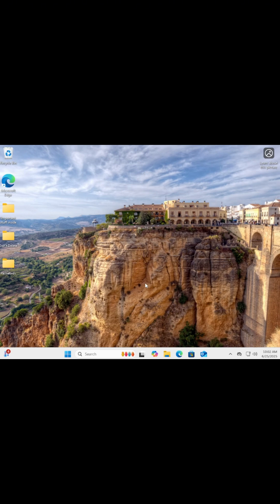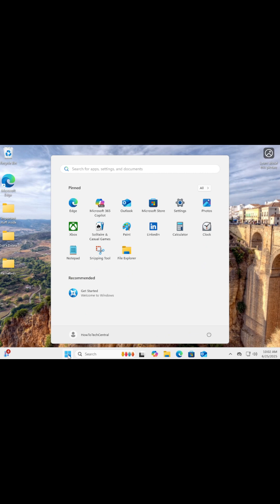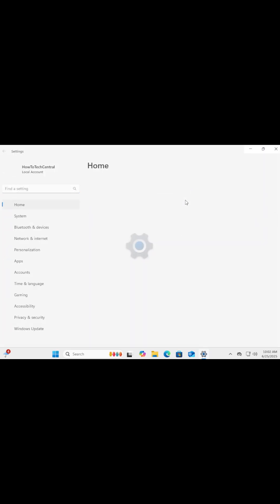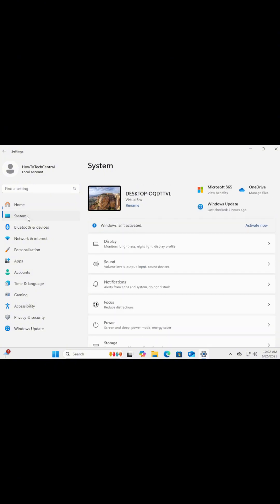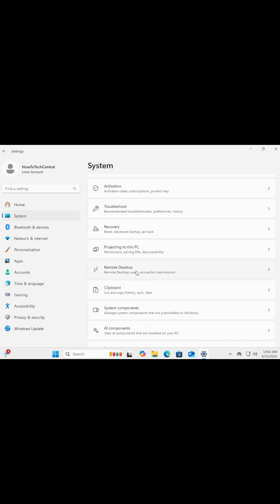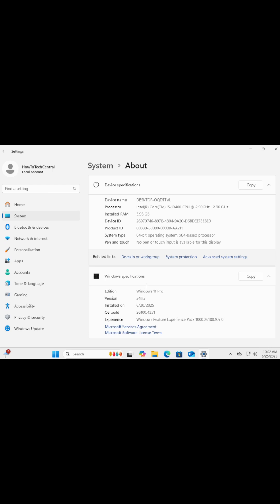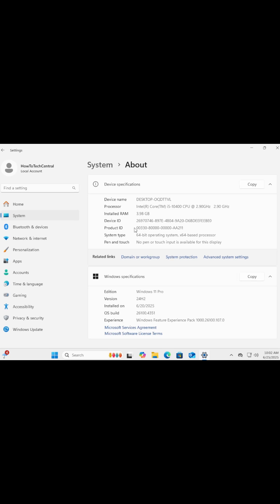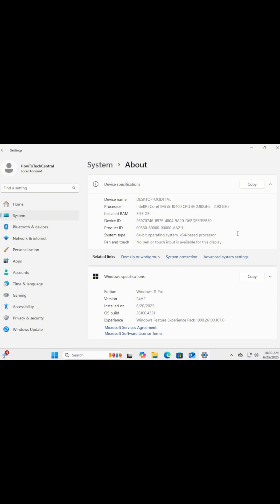How to check if your PC is 32 bit or 64 bit.